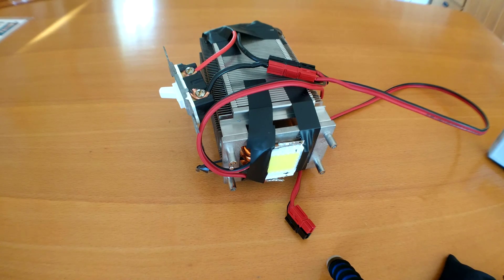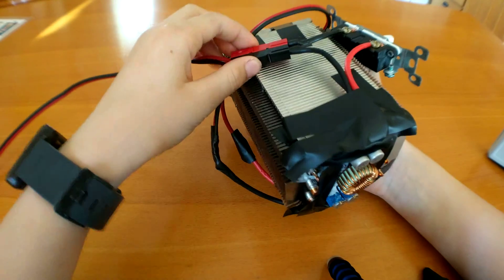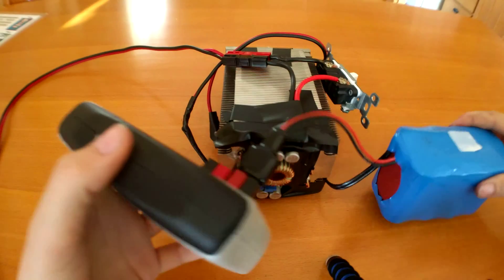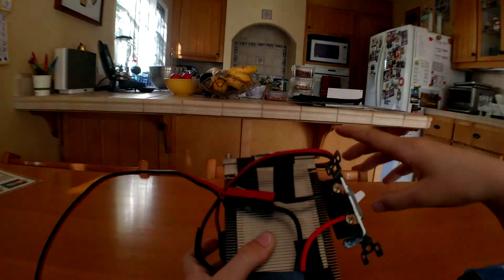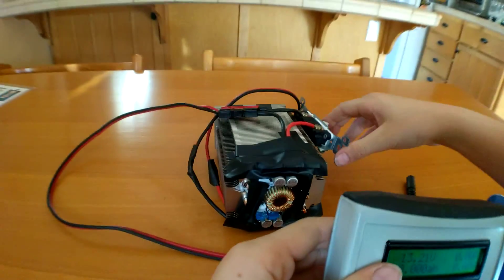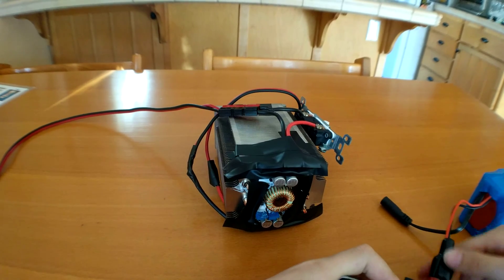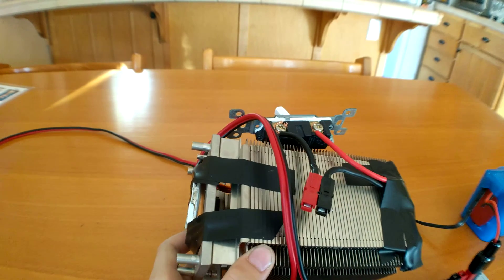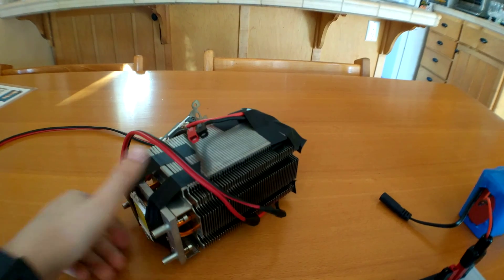100w led flashlight project.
Hello all, this is Kelton and i made a 100w flashlight. Here are some of the parts.
250W boost converter
100W led